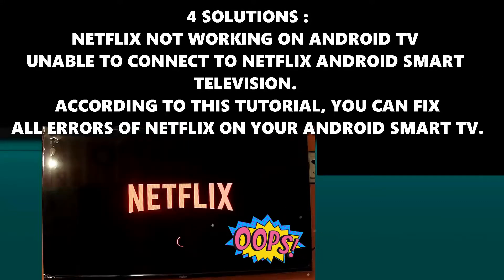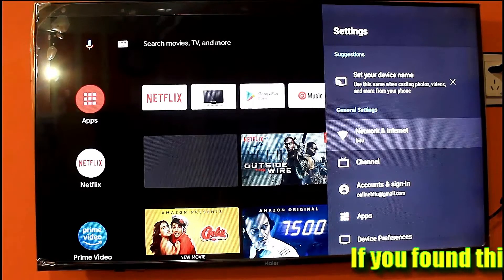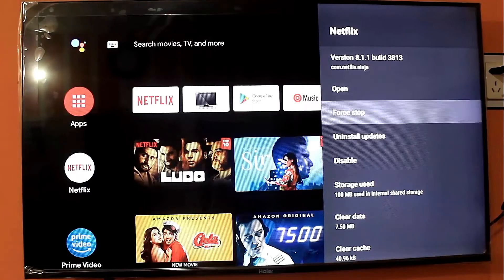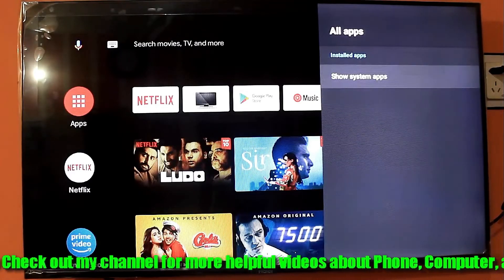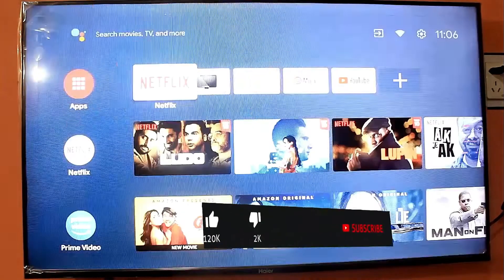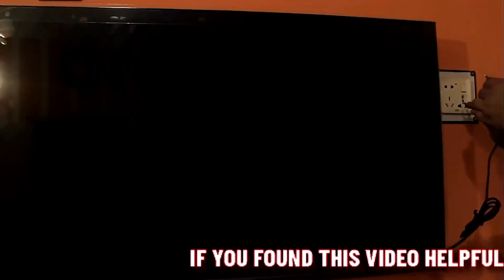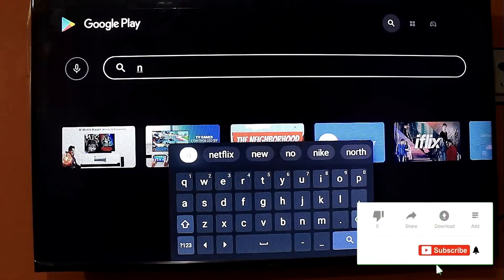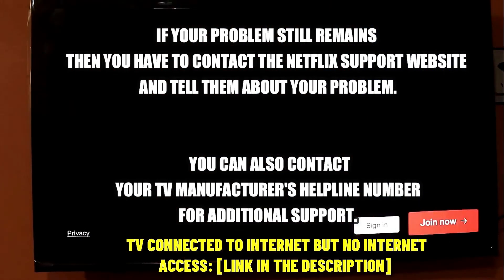Unable To Connect To Netflix Android TV || Netflix Not Working On Smart TV [Fixed]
4 SOLUTIONS: How to fix Unable to connect to Netflix Android Smart tv 2025-23/Netflix not working on Android tv Box/Fixing all errors of NetFlix App not working in Android smart tv English tutorial.
 If you are having trouble with your Android smart tv or android tv box Netflix not working and you are unable to connect to Netflix or cannot connect to Netflix on your smart tv then, this video will be helpful for you to fix this problem quickly.
Here I am showing how can you fix Netflix not working or unable to connect to Netflix by using Haier 43-inch Android Smart TV according to this video you can fix this netflixnotworkingonandroidtv problem using SAMSUNG TV, SONY TV, SHARP TV, MI TV, PANASONIC TV, LG TV, TCL TV, SINGER TV, REALME TV, WALTON TV, PHILIPS TV, TOSHIBA TV, HISENSE TV, VIZIO TV, or any Android Smart TV all over the world.